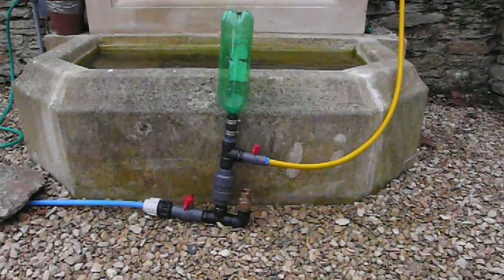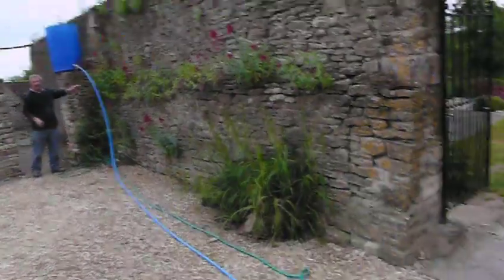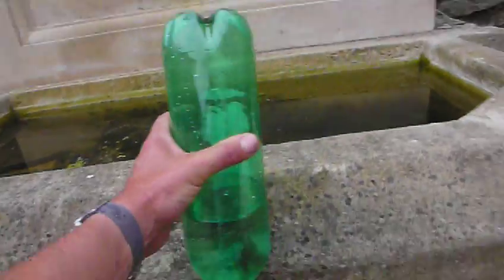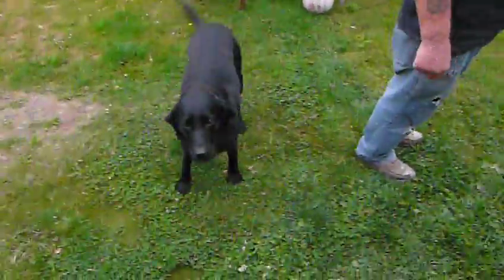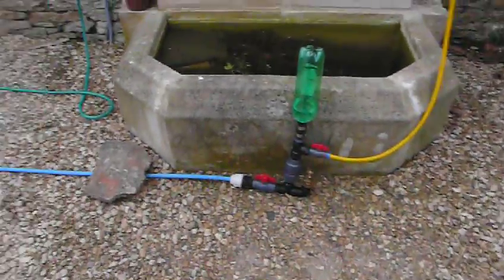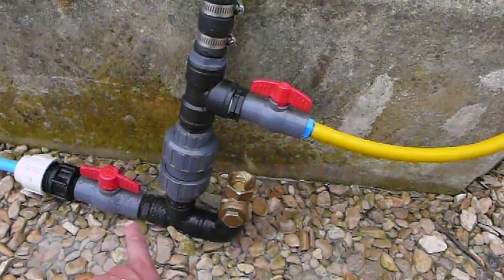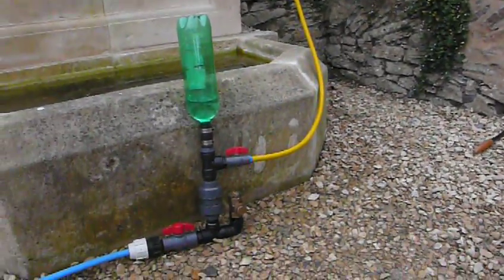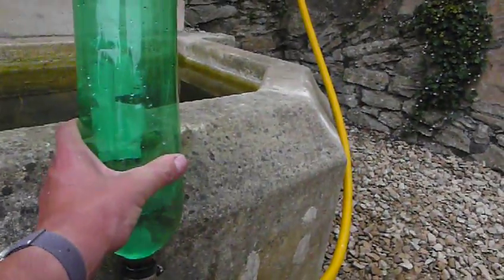Plastic Ram pump with a plastic mineral bottle as a pressure vessel.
1" plastic ram pump with brass impetus valve. ( Brass spring check valve ) The non return valve is a very simple type, using just a plastic ball, no springs to worry about very simple and effective.
I've made a change to the pressure vessel and used a plastic mineral water bottle instead of the 25 mm pipe. It gives a more constant flow and is more compact. Please check my other films as i have got some demos showing the pump pumping water to a much greater height.